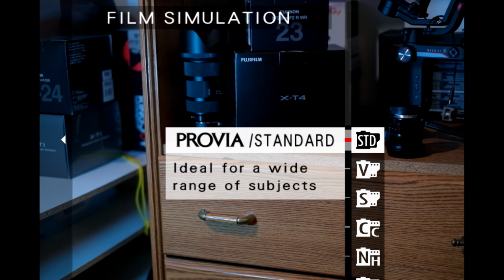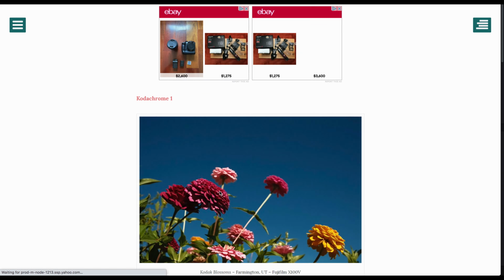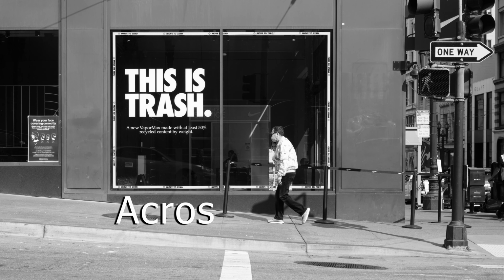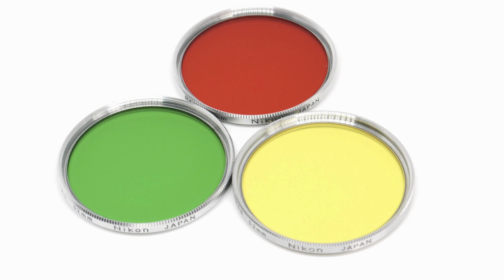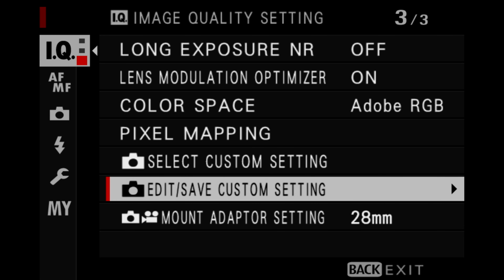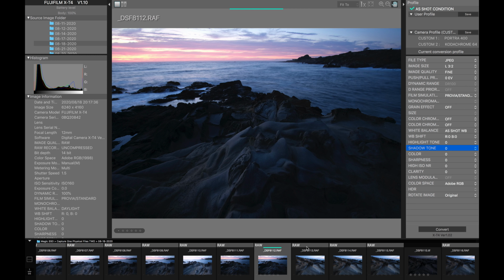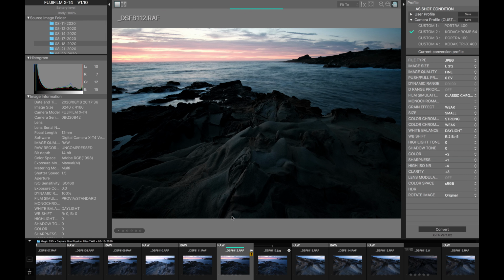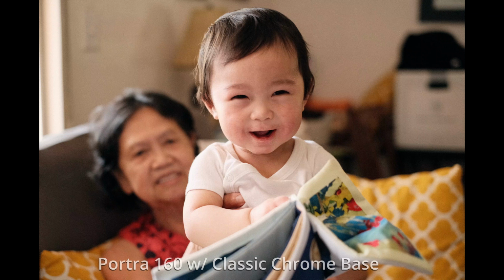Fujifilm XT4 Film Simulations Complete Guide Capture One Comparison Custom JPEG Recipes X-Raw Studio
In this video, we'll give a complete overview of the famous Fujifilm Film Simulations. We'll compare each simulation, guide you on how you can come up with your own JPEG recipes using the in-camera conversion or Fuji X-Raw Studio, and I'll share my own samples throughout the video.

I am a beginner, myself, when it comes to the film sims. If you are an expert with the film sims, please add to the discussion in the comments below by providing tips to new users on how they can improve their results with the film sims! Thanks!